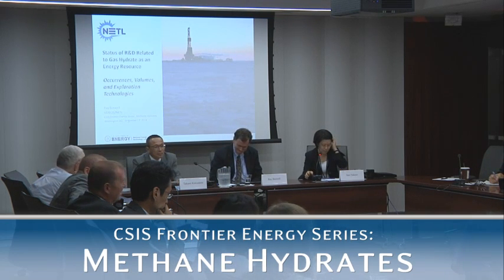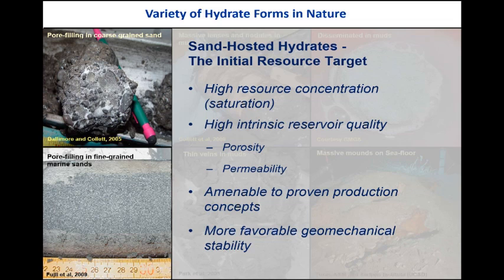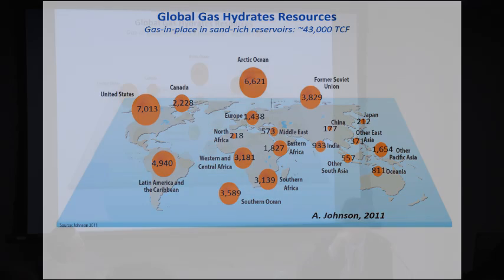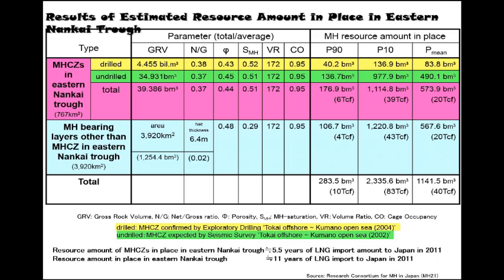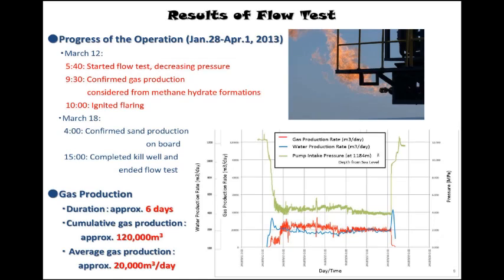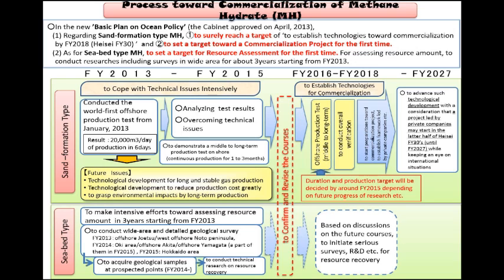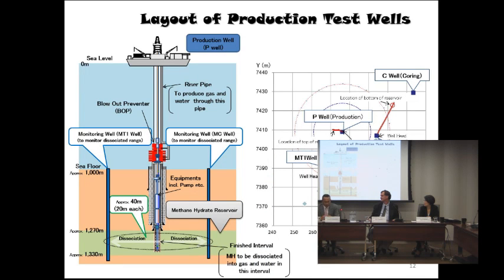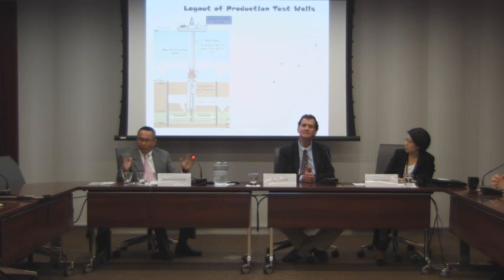Frontier Energy Series: Methane Hydrates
The CSIS Energy and National Security Program hosted Ray Boswell, Technology Manager for Methane Hydrates with the National Energy Technology Laboratory (NETL) and Takami Kawamoto, Deputy Director General of the Methane Hydrate Research and Development Group with the Japan Oil, Gas and Metals National Corporation (JOGMEC) to discuss recent developments in methane hydrates. While global resource estimates vary greatly, methane hydrates, or ice compounds that contain natural gas, have largely been hailed as potential game changers. The energy content of the formations is immense and the United States, Canada and Japan have already carried out a number of projects investigating their potential. Nonetheless, technological and environmental challenges remain. The session, part of the program’s Frontier Energy Series, will focus on methane hydrate extraction technologies, the global resource base, public sector involvement and the potential for more mainstream adoption. Jane Nakano, Senior Fellow in the CSIS Energy and National Security Program, moderated.